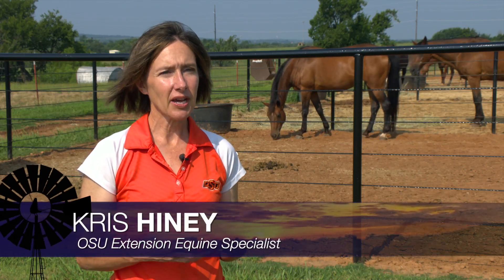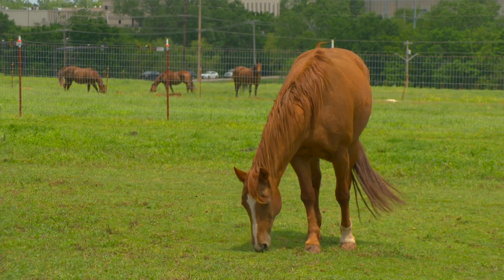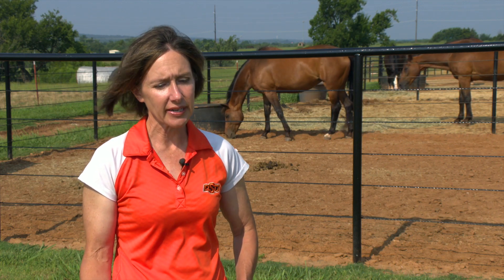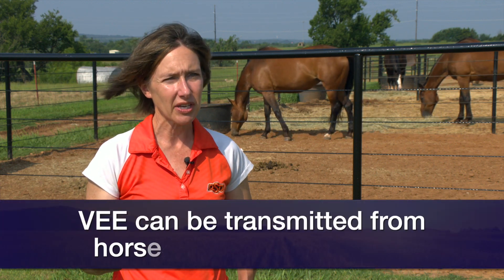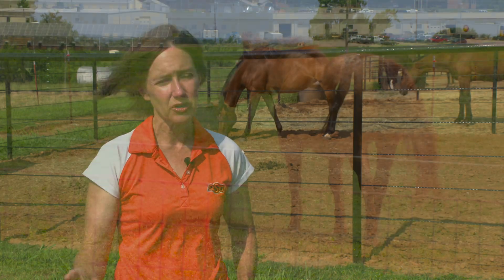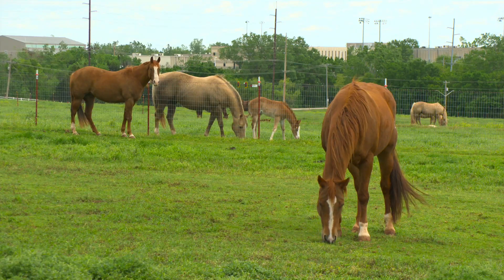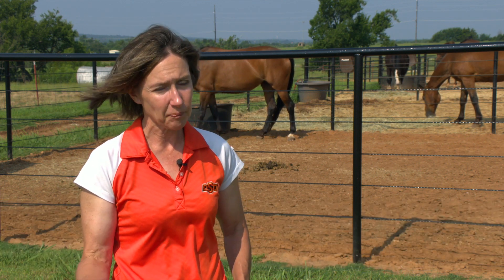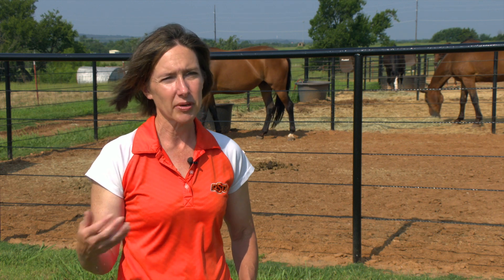Venezuelan Equine Encephalitis Awareness (7/24/21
There have been reported cases of  Venezuelan equine encephalitis in Mexico recently. Kris Hiney says though this virus could make its way to Oklahoma, there is a vaccine available to keep your horses safe.